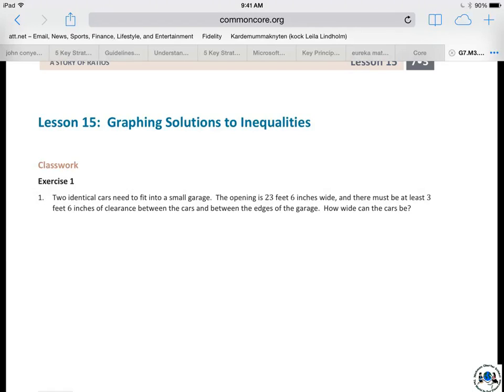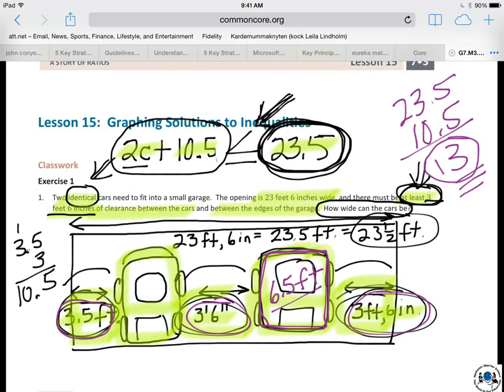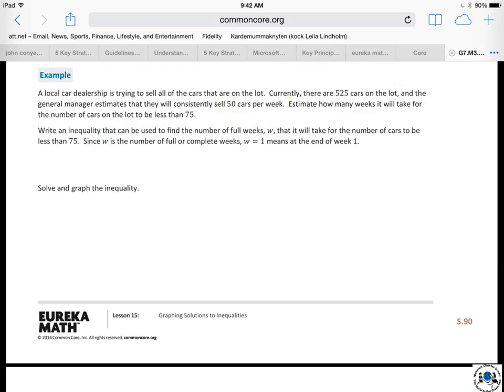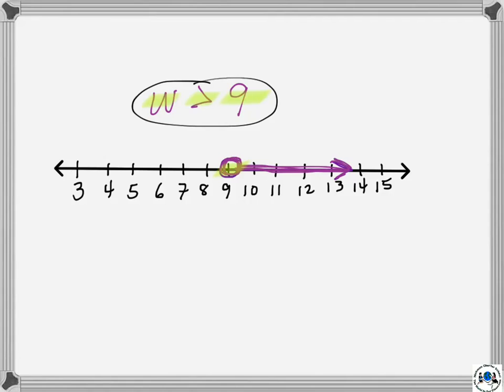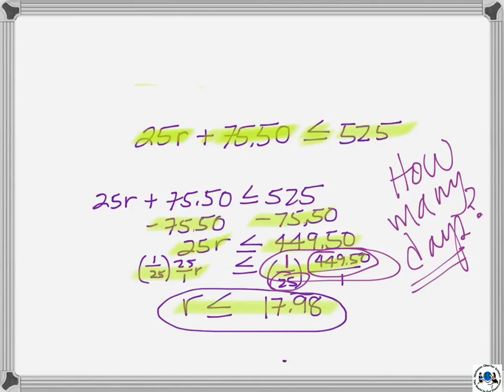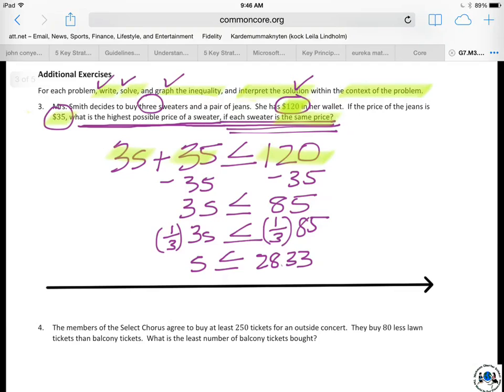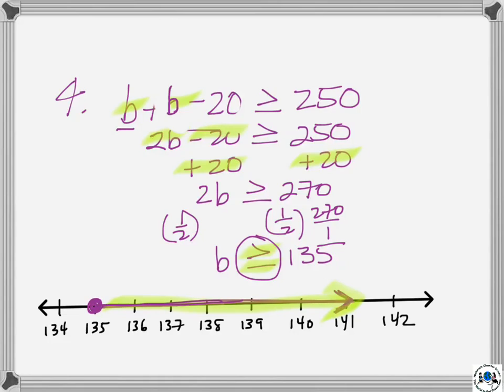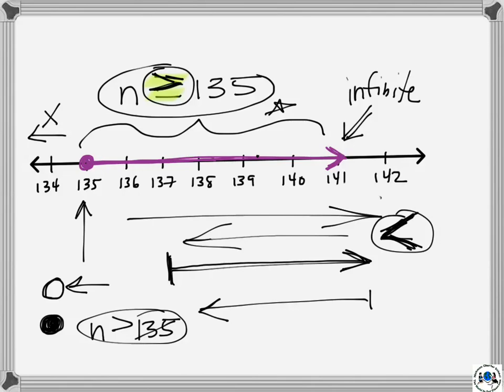Module Three, Lesson 15